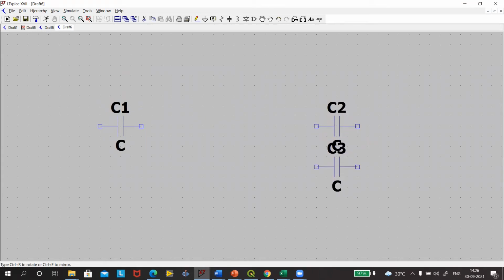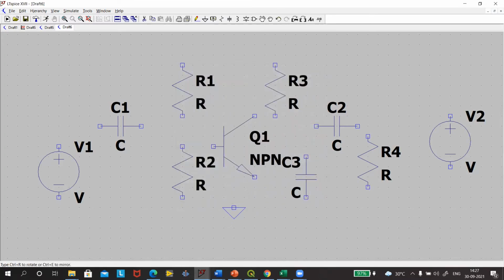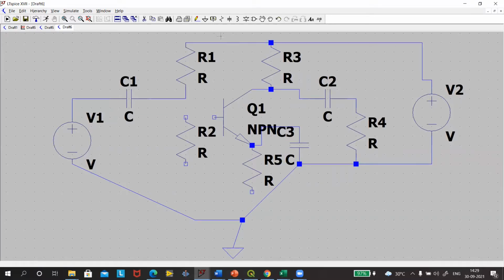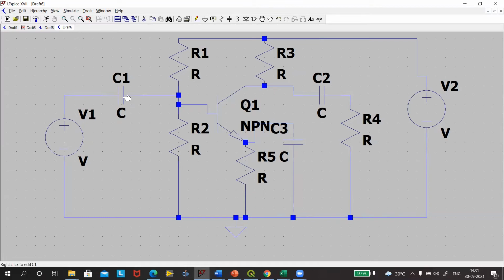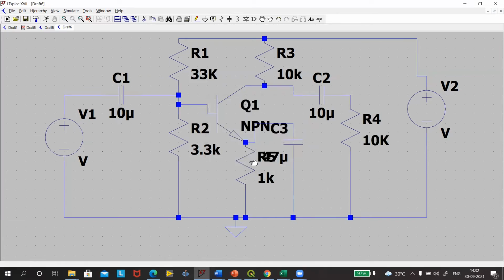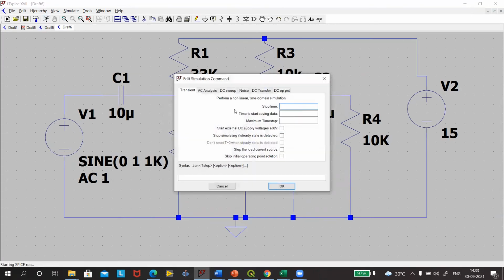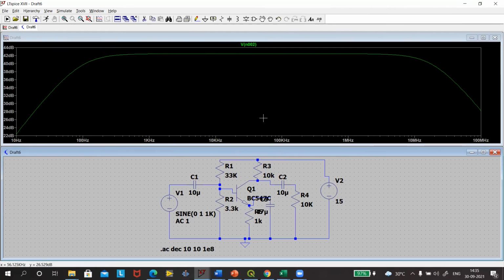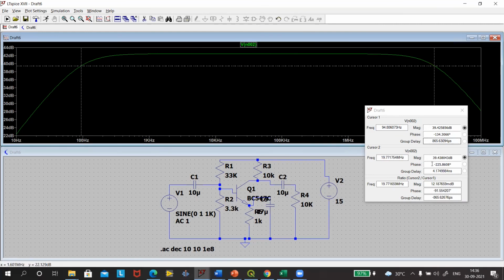Experiment 4: To simulate a BJT amplifier and do AC analysis using LT spice.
This video gives details about the method to simulate a BJT amplifier and do AC analysis using LT spice.